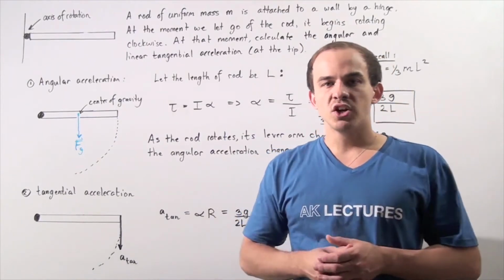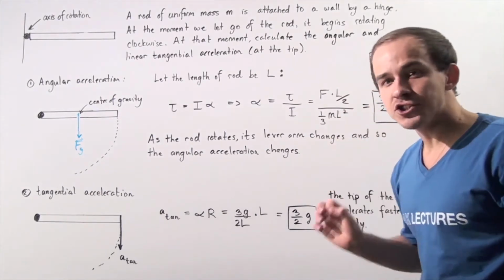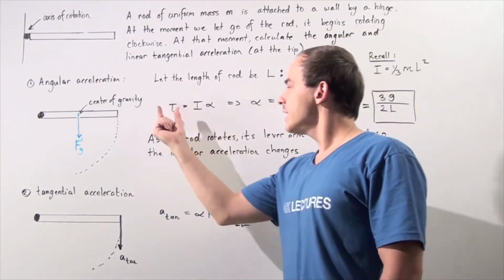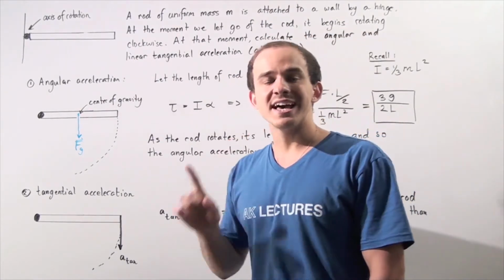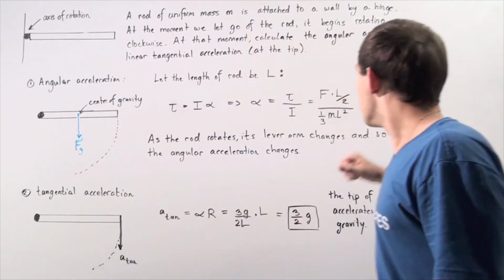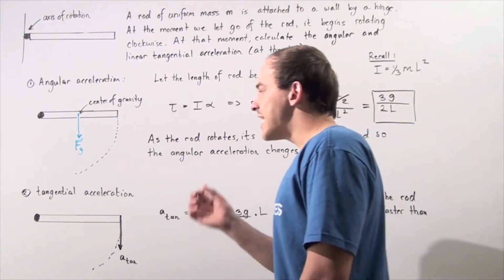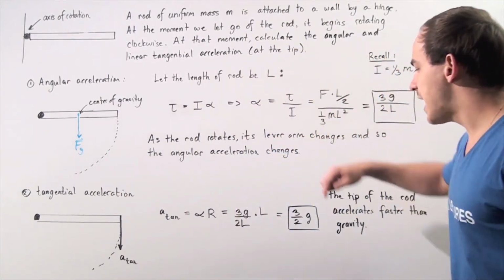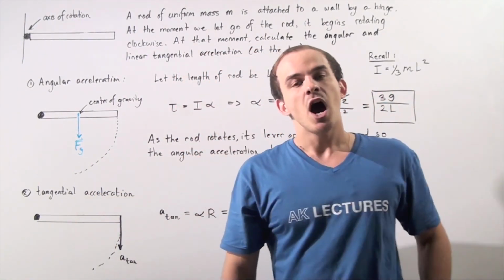Rotational Dynamics Example @ 3